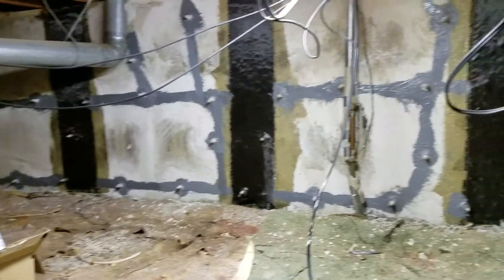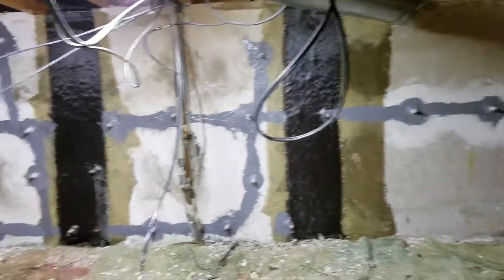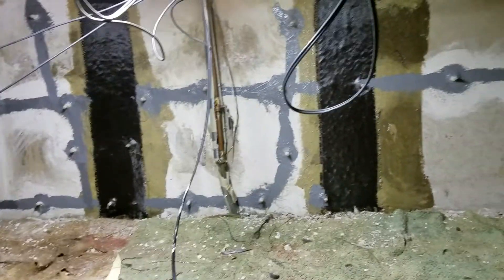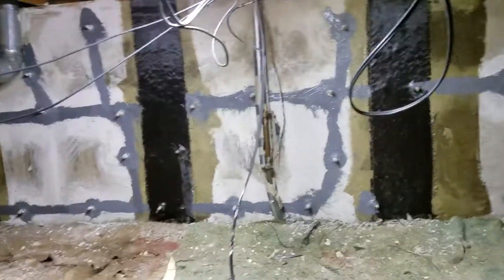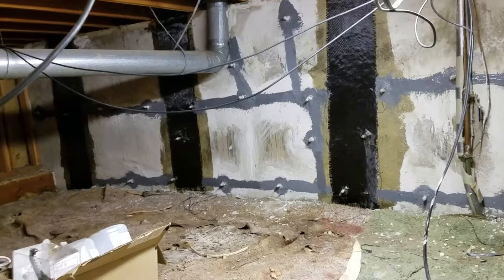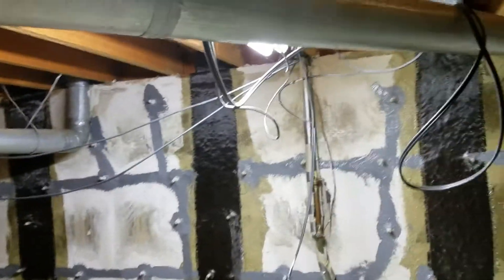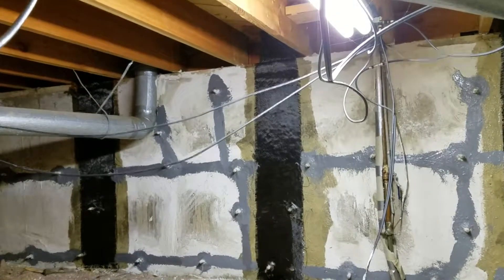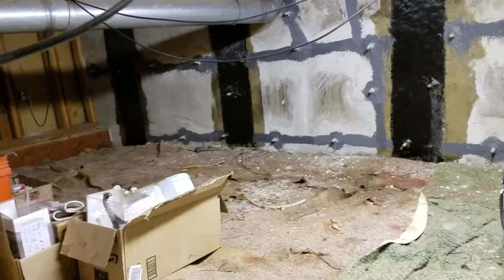Cracked Foundation Repair Denver